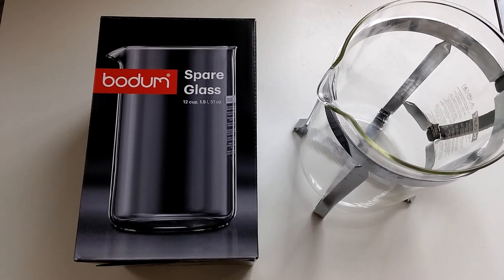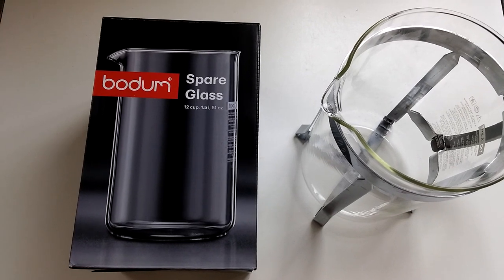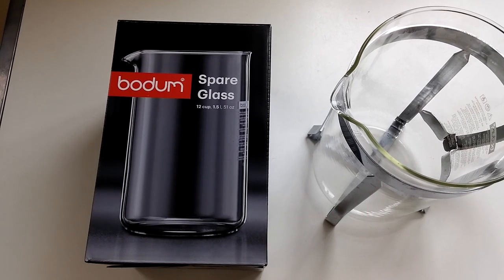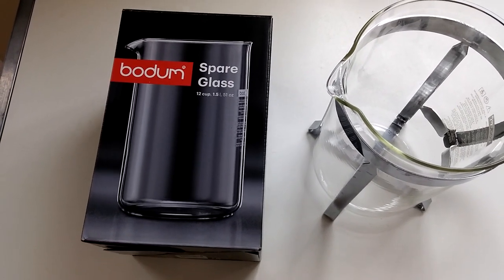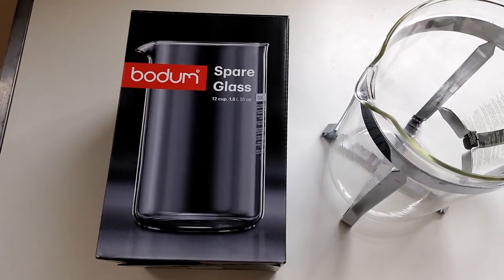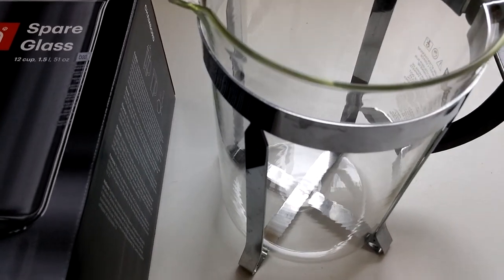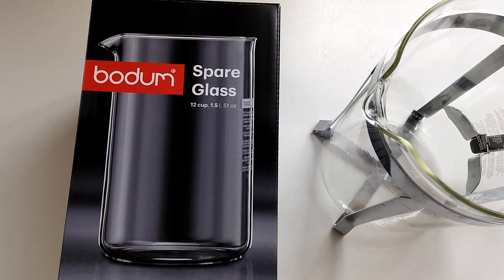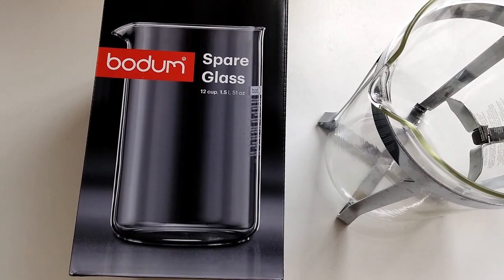Bodum Replacement Glass [12 Cup Cafetiere]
The Bodum replacement glass for cafetiere 12 cups is the perfect solution if you have a broken beaker. Capable of holding up to 12 cups of your morning coffee, this replacement beaker is made from heat resistant borosilicate glass and has a spout at the top making it easy to pour your coffee.